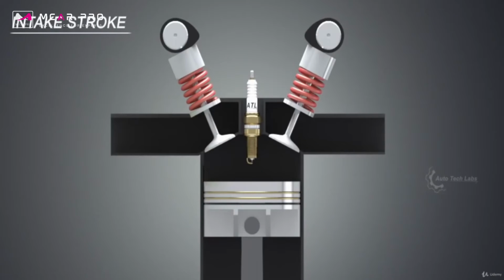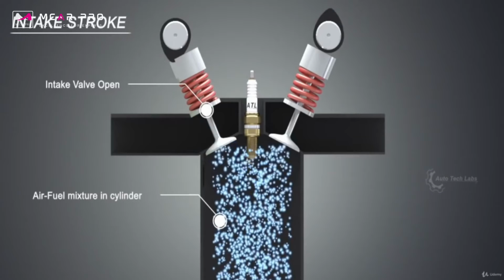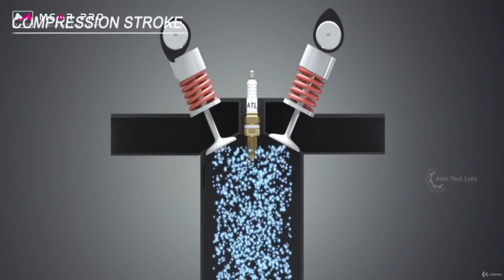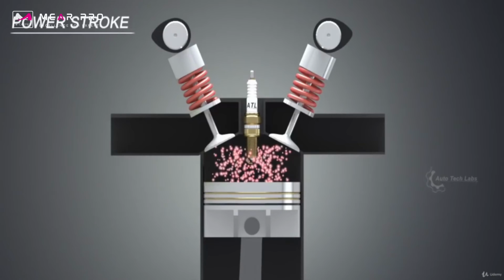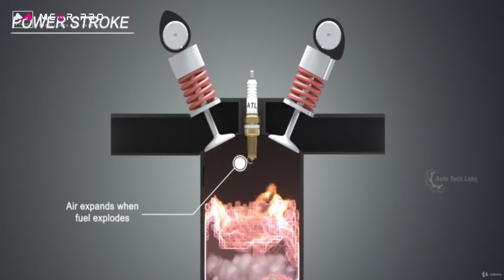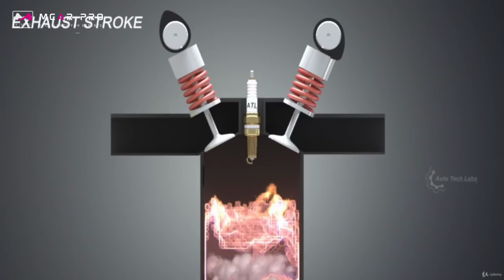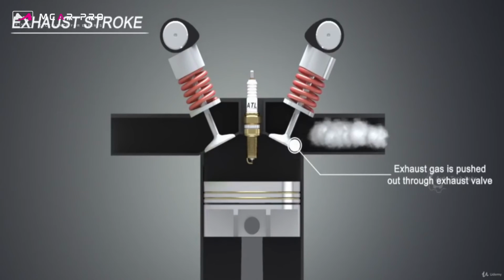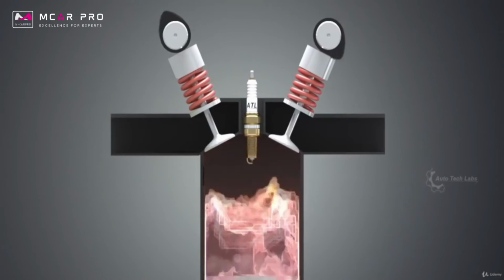CẤU TẠO ĐỘNG CƠ Ô TÔ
Nguyên lý làm việc của hệ thống động cơ ô tô
Để tìm hiểu nguyên lý hoạt động động cơ của xe ô tô, đầu tiên ta cần biết một số khái niệm cơ bản về động cơ và cấu tạo động cơ ô tô. Phần lớn mọi động cơ sử dụng cho xe ô tô đều là động cơ đốt trong và sử dụng nhiên liệu là xăng hoặc dầu diesel. Ưu điểm của động cơ đốt trong chính là hiệu suất cao, kích thước nhỏ gọn hơn rất nhiều động cơ đốt ngoài.
Về cấu tạo chính, động cơ sẽ có các thành phần như: piston, xy lanh, bugi, van nạp/xả, trục cam, thanh truyền, trục khuỷu và cacte. Khi động cơ hoạt động, piston sẽ chuyển động lên xuống trong lòng xyl anh.
Video giới thiệu cấu tạo động cơ ô tô :

Động cơ xe ô tô thường sẽ có nhiều xy lanh, có thể là 4, 6, 8, 10, 12… và xy lanh thường sẽ được bố trí theo 3 dạng chính như thẳng hàng, chữ V hoặc đối xứng ngang. Việc bố trí như vậy sẽ tác động đến độ nhịp nhàng, chi phí cấu tạo và hình dáng tổng thể của máy. Từ đó, nó sẽ được phù hợp theo từng loại xe hơi khác nhau dựa trên mục đích sử dụng.

Nguyên lý hoạt động của hệ thống động cơ ô tô
Nguyên lý làm việc động cơ đốt trong là một chu trình khép kín với hàng loạt vụ nổ trăm lần mỗi phút trong xy lanh động cơ. Hỗn hợp phối trộn theo một tỷ lệ xác định giữa không khí và nhiên liệu sẽ được đưa vào trong buồng đốt. Ở đây, các vụ nổ sẽ được thực hiện để tạo áp suất lên piston và đẩy piston di chuyển. Chu kì của động cơ đốt trong xe ô tô sẽ có 4 bước để có thể chuyển hóa xăng thành hoạt động của xe. Đó gọi là động cơ 4 kỳ bao gồm nạp, nén, đốt và xả.
Nguyên lý làm việc của động cơ xăng 4 kỳ:

Kỳ thứ nhất (nạp): Không khí và nhiên liệu sẽ được nạp vào cylinder khi piston đang ở điểm chết trên xuống điểm chết dưới.

Kì thứ hai (nén): Hỗn hợp khí và nhiên liệu sẽ được piston nén lại khi di chuyển từ điểm chết dưới lên điểm chết trên. Ở cuối kỳ hai, hỗn hợp khí và nhiên liệu sẽ được đốt bằng bugi.

Kì thứ 3 (đốt): Lúc này, hỗn hợp khí đã được cháy lên và nhờ đó mà áp suất tăng lên khiến piston chuyển động điểm chết trên xuống điểm chết dưới. Chuyển động ấy sẽ tác dụng lên trục khuỷu và tạo thành chuyển động quay.

Thì thứ tư (xả): Khi quá trình nổ đã diễn ra xong, khí sẽ được đẩy ra ống xả (pô) để thải ra môi trường.

Nếu phân tích kỹ hơn về nguyên lý hoạt động của xe, ta có thể thấy rằng chuyển động ở 3 kỳ một, hai và bốn được thực hiện nhờ công thặng dư của kỳ ba. Một động cơ 4 kỳ có góc đánh lửa là 720 độ và theo góc quay ấy thì trục khuỷu phải quay 2 lần mới có 1 lần đánh lửa. Vậy nếu xe có nhiều cylinde hơn thì góc đánh lửa của bạn sẽ nhỏ lại và xe sẽ chạy êm hơn rất nhiều.